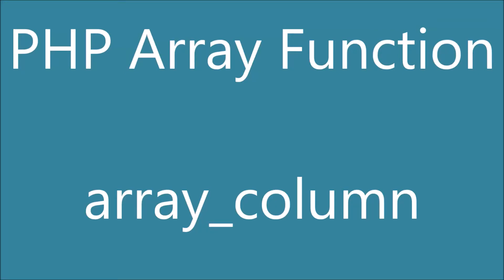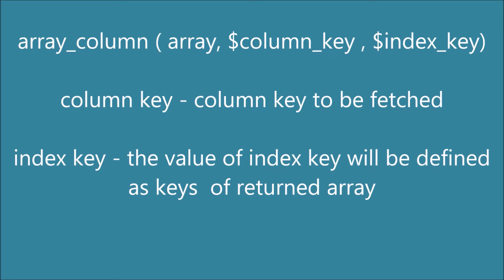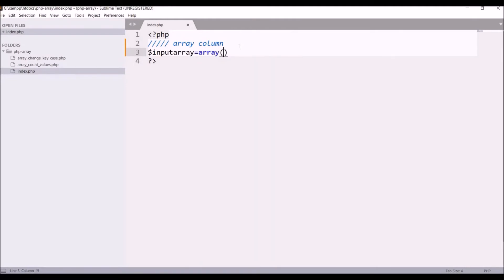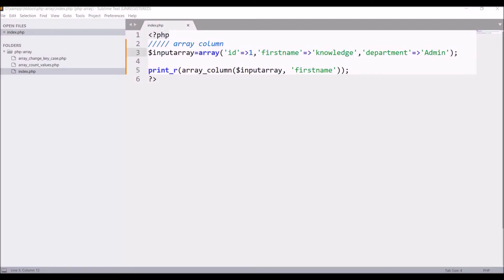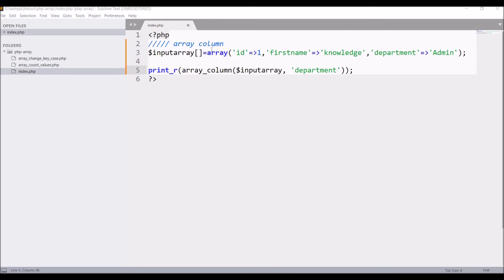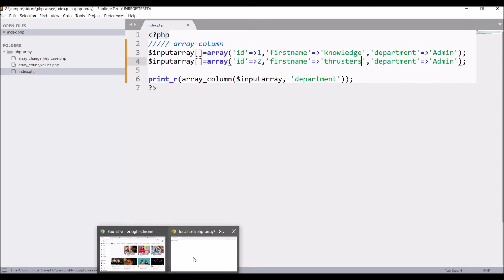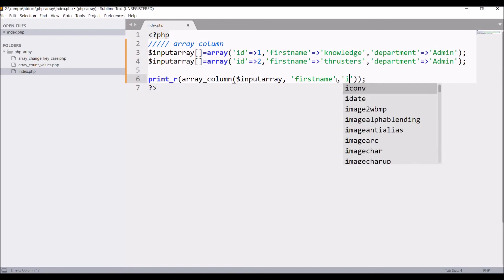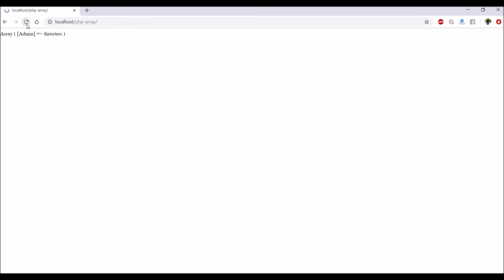Array column | PHP Array Function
In this video, php array function - array column is explained.

It returns the value from a single column of the array, identified by the column key.
array_column(array, column_key, index_key)
array - Required. Specifies the multi-dimensional array (record-set) to use. As of PHP 7.0, this can also be an array of objects.
column_key - Required. An integer key or a string key name of the column of values to return. This parameter can also be NULL to return complete arrays (useful together with index_key to re-index the array)
index_key - Optional. The column to use as the index/keys for the returned array

The array_column() function returns the values from a single column in the input array.